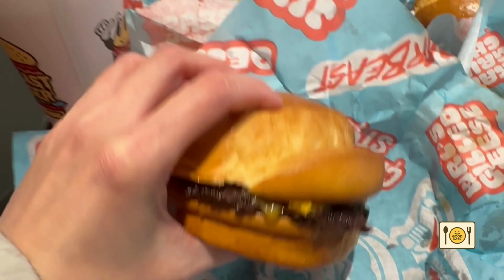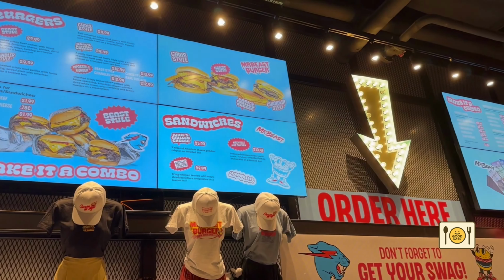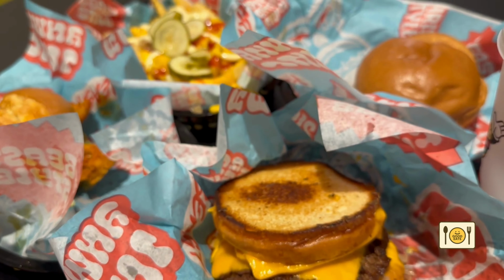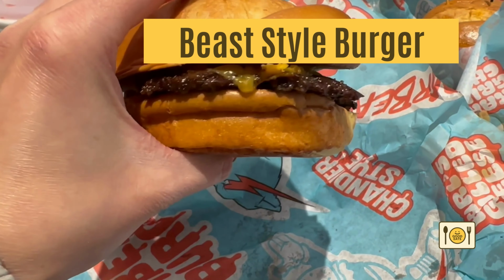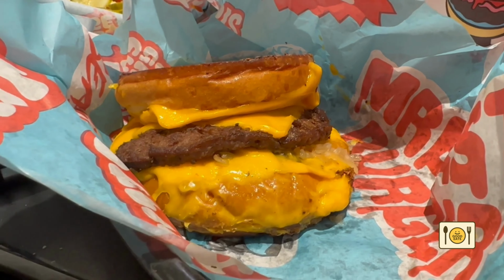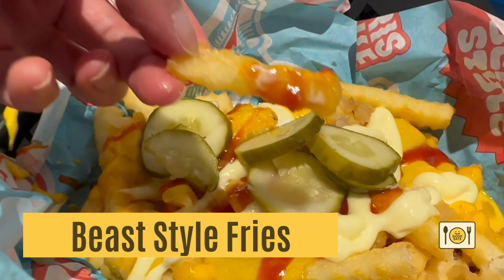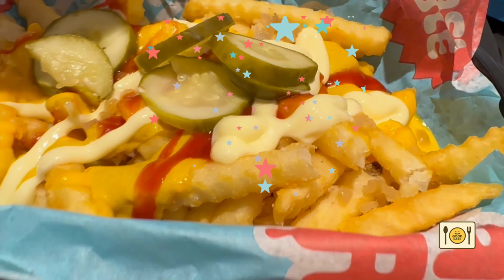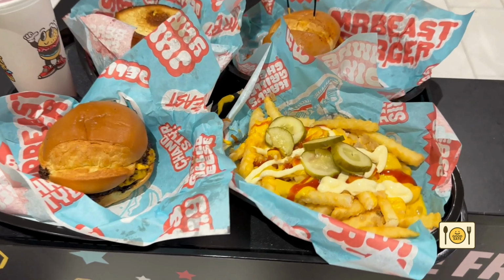MrBeast Burger Review | MrBeast Burger Restaurant | American Dream Mall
Trying MrBeast Burger for the first time! Here is my review of MrBeast Burger Restaurant at American Dream Mall in Rutherford, NJ. I will also reveal my favorite MrBeast Burger Sandwich. I hope you like my video- enjoy!

About Good Eats 101:
A channel with a smorgasbord of food videos from beginner's how-to-cook videos to advanced recipes. There are also What I Eat in a Day food videos and Food Tour videos.